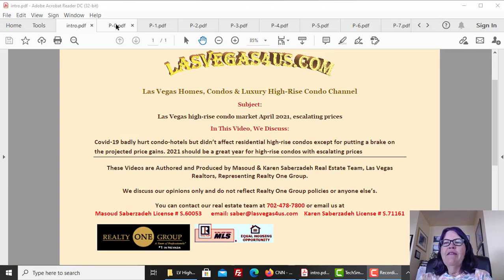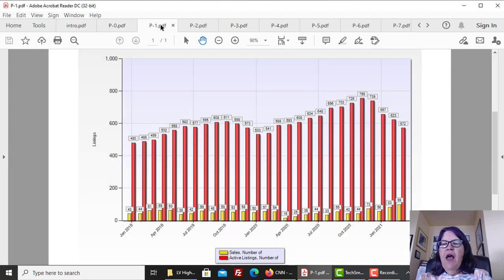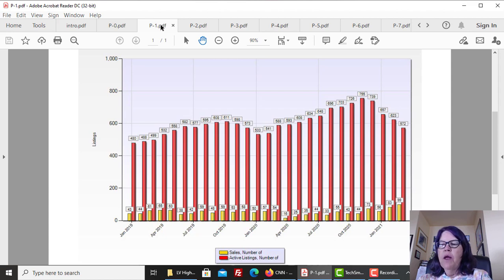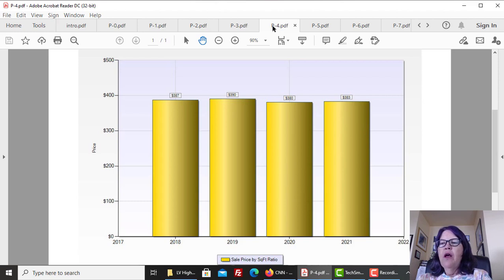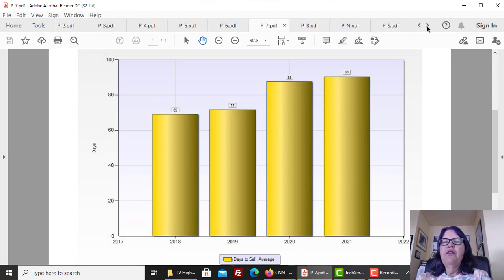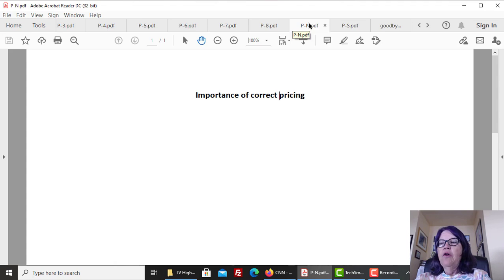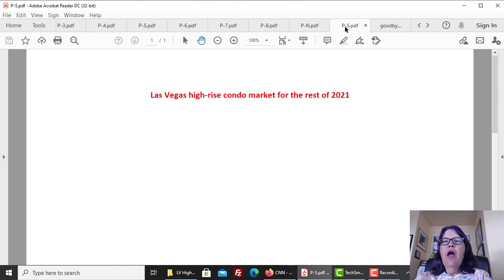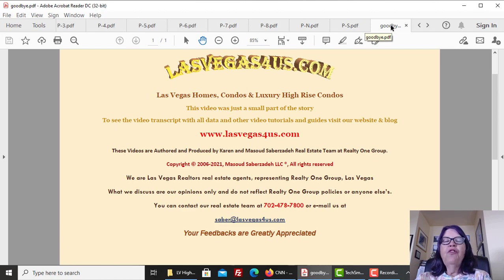Las Vegas high-rise condo market April 2021, escalating prices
Please find the video transcript of the Las Vegas high-rise condo market April 2021 Below

The Las Vegas high-rise condo market in 2021 is rebounding strongly from the Covid-19 downturn. While we had predicted a stellar year for verticals in 2020, Covid-19 put the brakes on it. However, 2021 should make up for lost time and then some so that high-rise prices could significantly go up.
Residential high-rise condos were not affected as severely as condo-hotels which were selling for about 15% less than the previous year.
Residential towers didn’t all fare the same. Some towers like Sky Las Vegas and Veer Towers have done better than others. We show how each tower has fared on its page.
This video is part of Las Vegas, Homes, Condos, and luxury high-rise condos